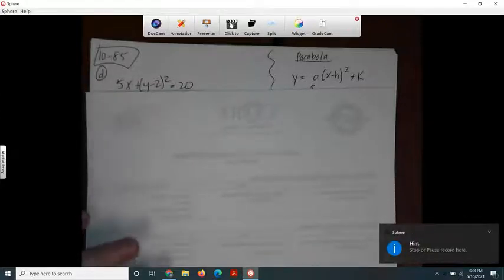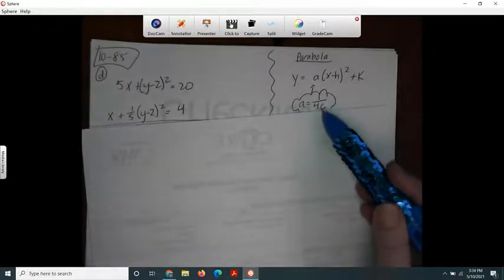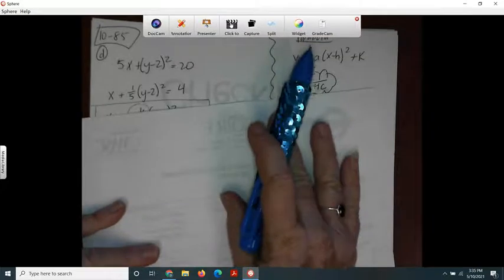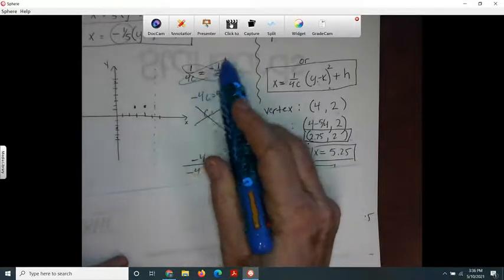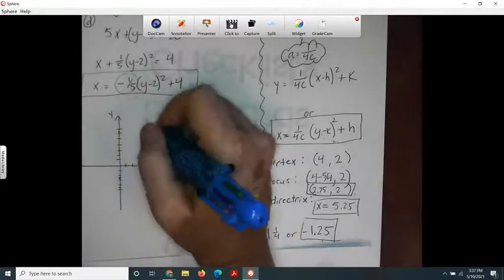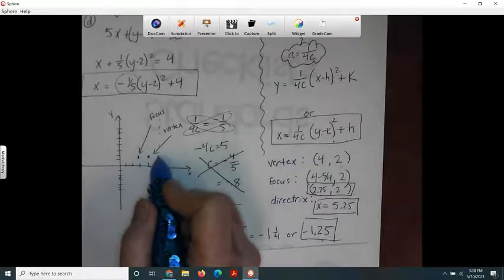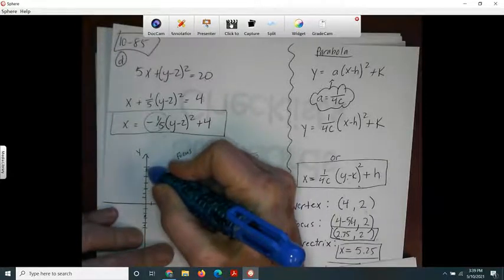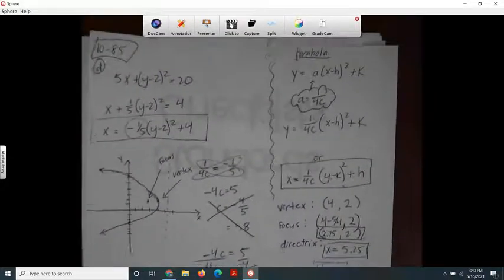Precal 10-85 d